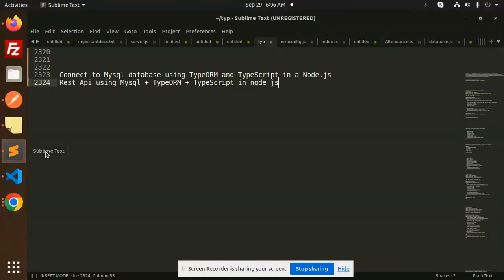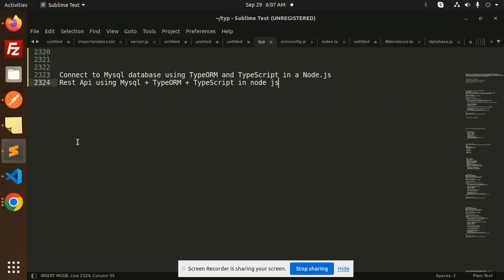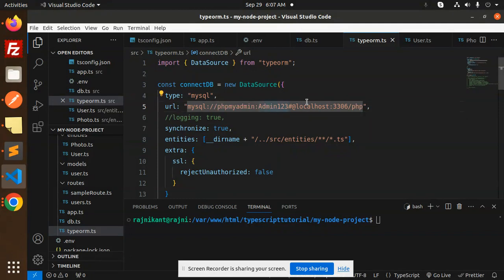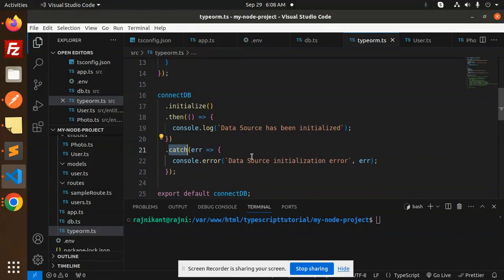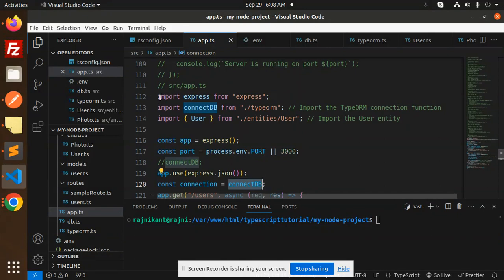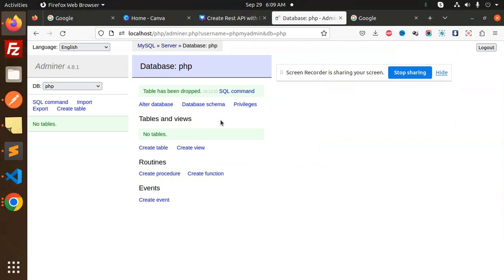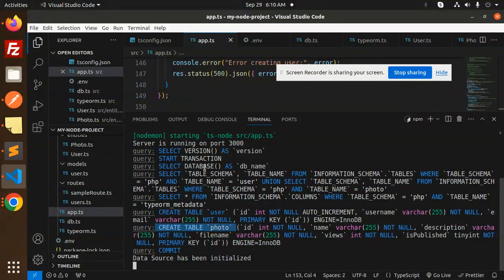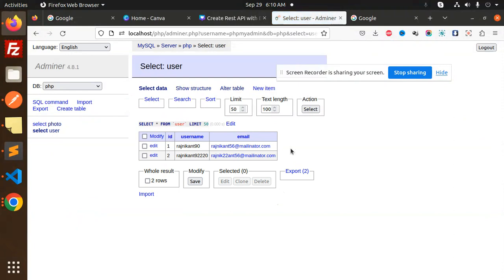TypeScript with Node.js #12 Connect to Mysql database using TypeORM and TypeScript in a Node.js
Connect to Mysql database using TypeORM and TypeScript in a Node.js
Using TypeScript with the MySQL Database
Node JS with Typescript TypeORM Mysql
Node JS with Typescript TypeORM Mysql (DB Migration)
How to connect TypeScript to MySQL database?
How to connect a MySQL database to Node js?
How to connect to database using TypeScript?
How to connect MySQL database to js?
Learn TypeOrm on Node.js with MySQL
Typescript Rest API with Express.js, MySQL and TypeORM
Using TypeORM and MySQL on a TypeScript API
Complete guide to using TypeORM and TypeScript
Typescript ORM with MySQL example
Example using TypeORM with Express
Proper way to create connection to db in Typeorm
node.js - MySQL database with NodeJS using TypeORM
How to Use MySQL in Node.js and Express.js with TypeScript
Using MySQL in Node.js with TypeScript
Your Guide to Building a NodeJS, TypeScript Rest API
Node JS with Typescript TypeORM Mysql DB

Nest